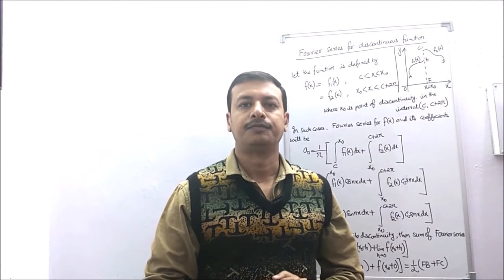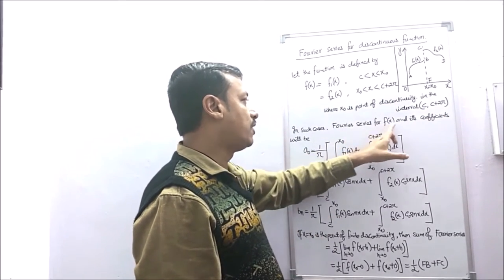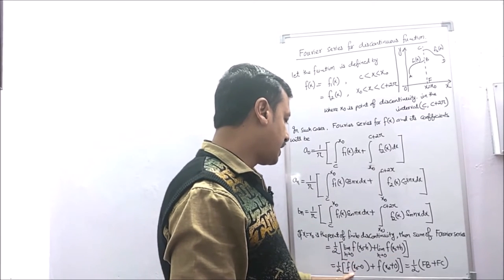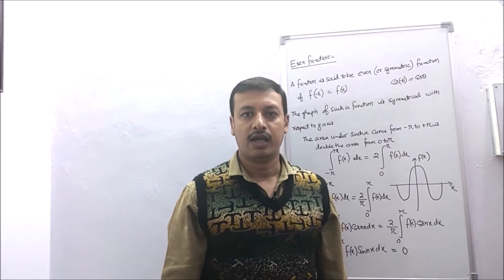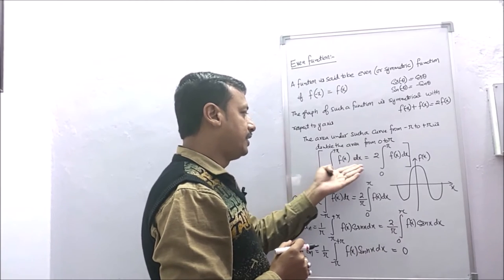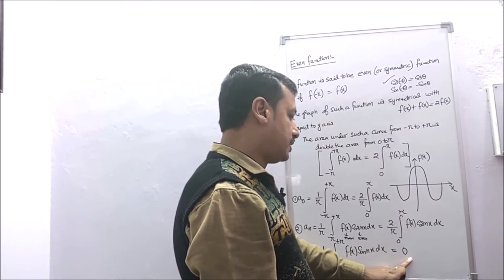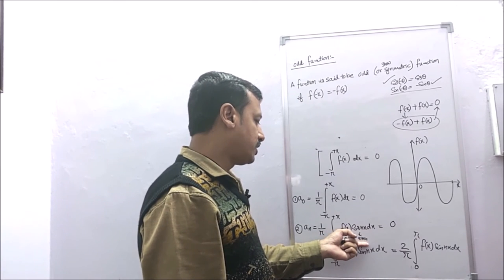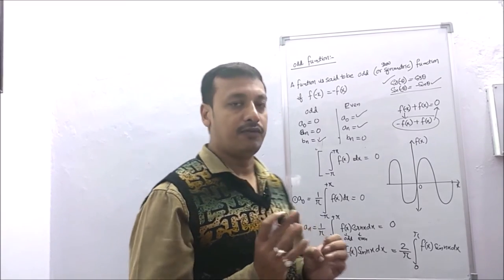Discontinuous Function & Even Odd Function